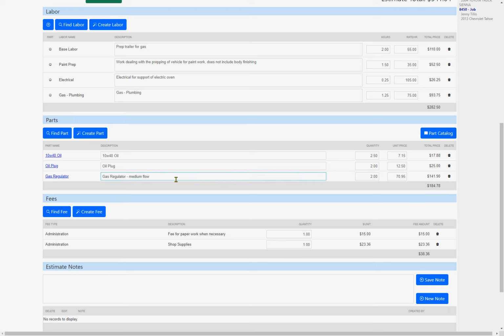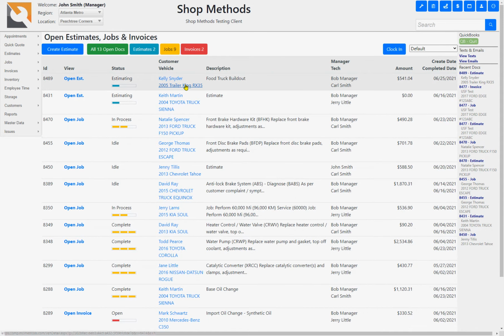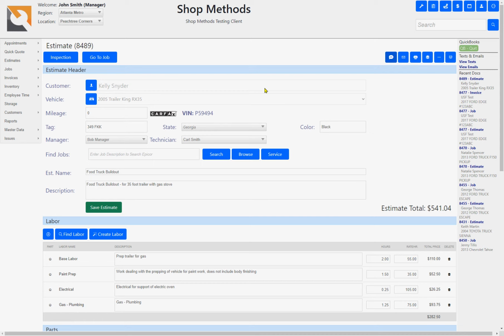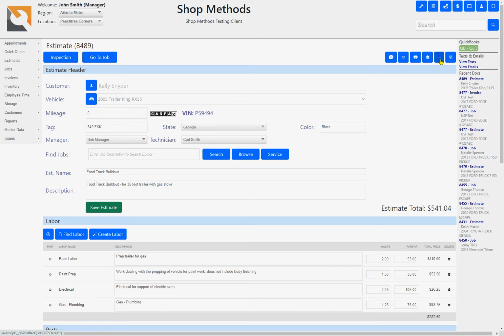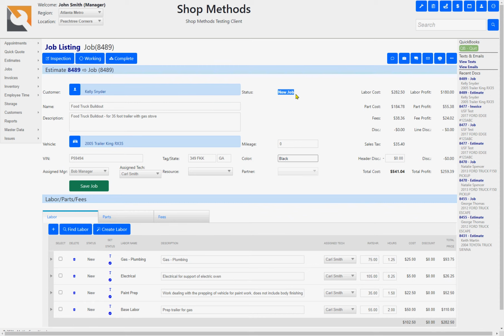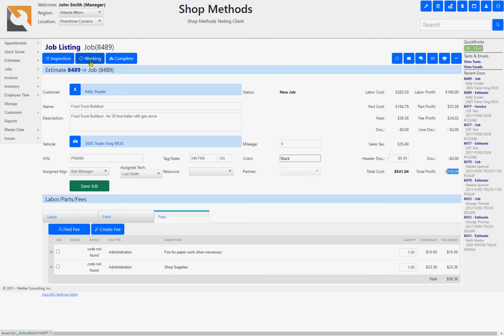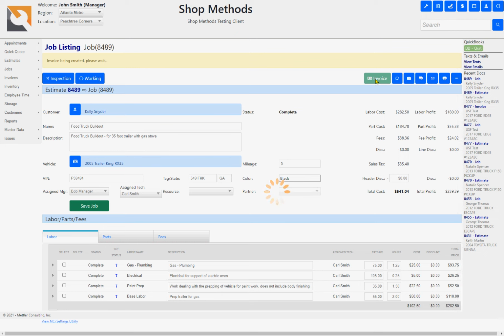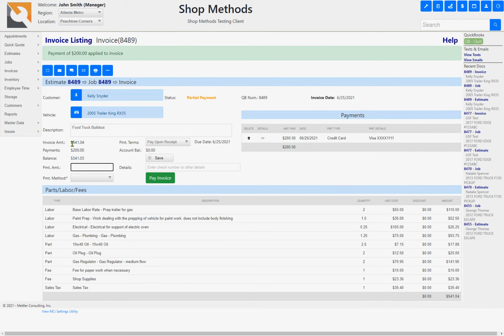Shop Methods Estimate/Job/Invoice Part 2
Introduction to creating a new customer, vehicle while creating a new estimate. Also covers, creating new and finding existing labor, parts, and fees.